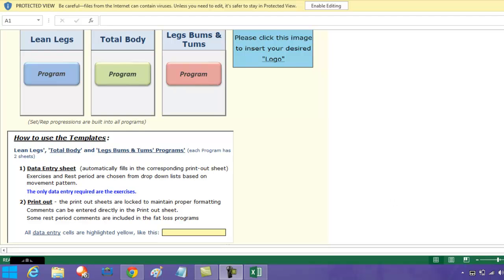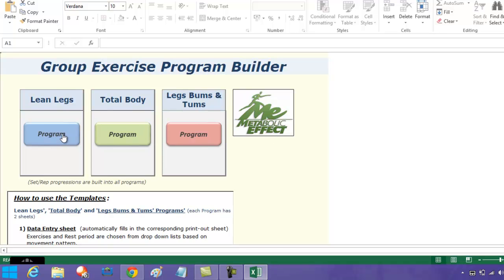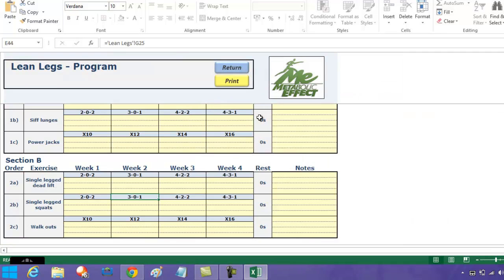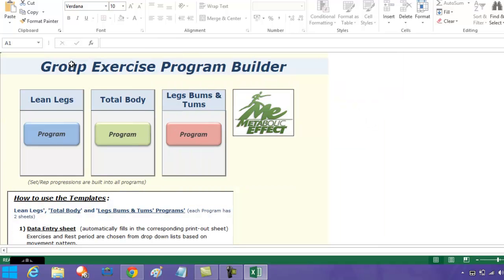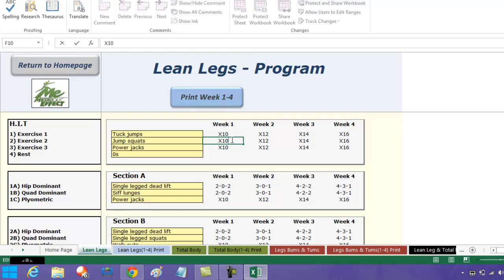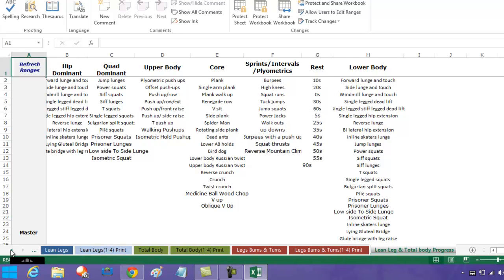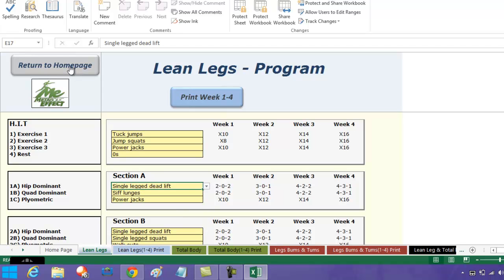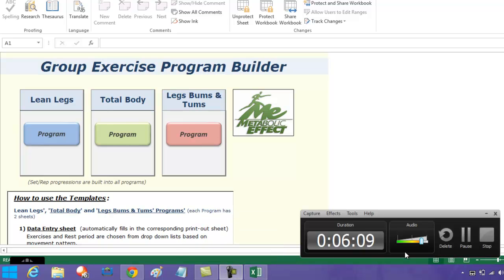group ex program builderdemo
finally you can design well balanced, effective conditioning classes in seconds.  To watch your free video and to find out more